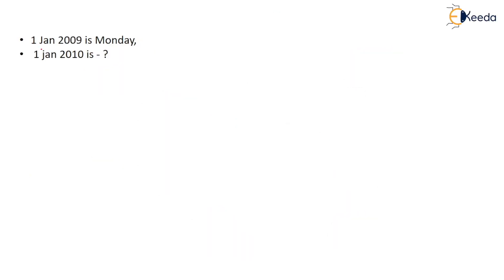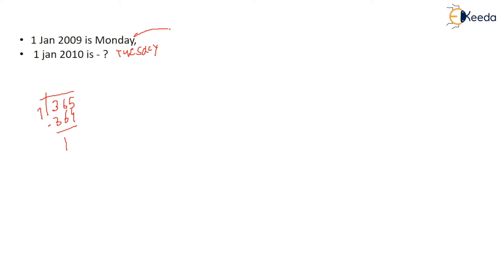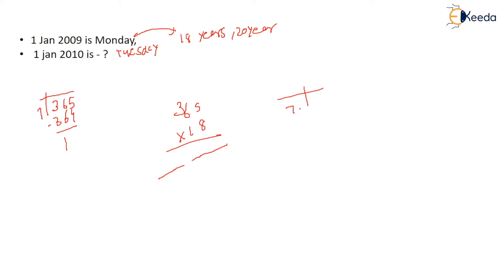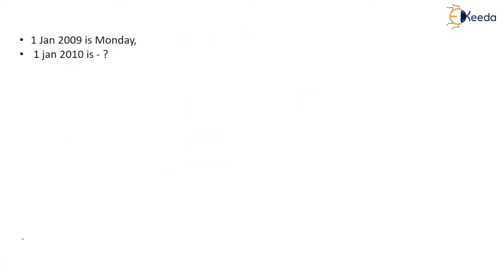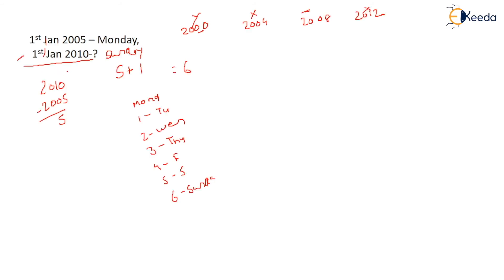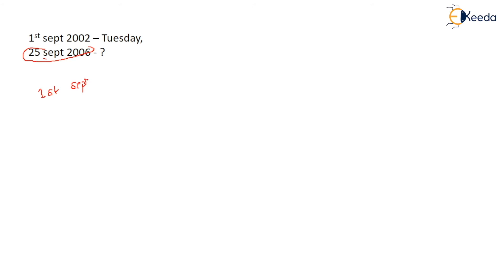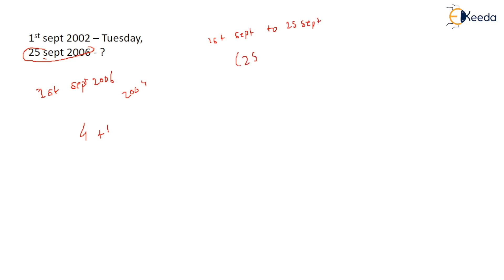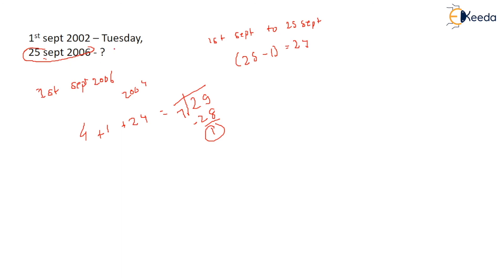Calendar Concepts For Quantitative Aptitude In GATE Exam | PART 1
In this comprehensive tutorial, we cover the basics of calendars, including days, months, years, leap years, and various types of calendars. We break down complex concepts into simple, easy-to-understand explanations, ensuring that you grasp the fundamentals effectively. Whether you're a beginner or looking to refresh your knowledge, this video is tailored just for you.

Here's what you can expect in this video:

Introduction to Calendars: We start with the basic concepts of calendars, explaining the different units of time and their interrelationships.
Days, Months, and Years: Understanding the lengths of days, months, and years in various calendar systems is crucial. We clarify the differences and similarities among them.
Leap Years: Learn the rules governing leap years and how to identify them, an important aspect in calendar problems.
Types of Calendars: Delve into different types of calendars, including Gregorian and Julian calendars, and understand their significance in historical and modern contexts.
Solving Problems: We provide step-by-step solutions to example problems related to calendars, helping you enhance your problem-solving skills.

Happy Learning.